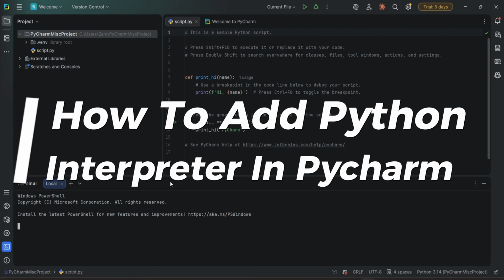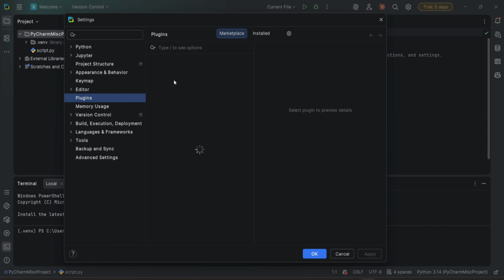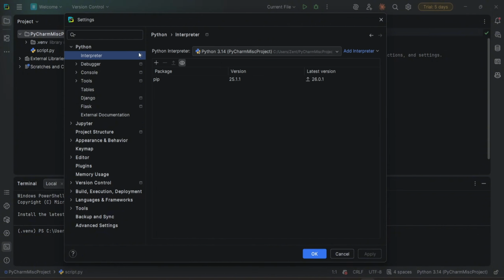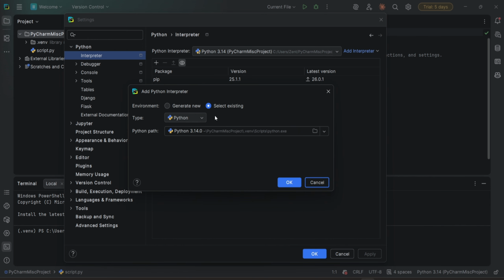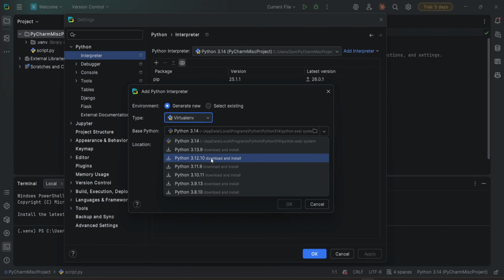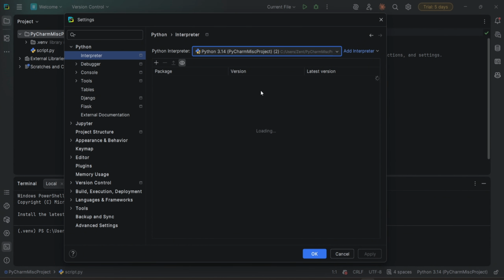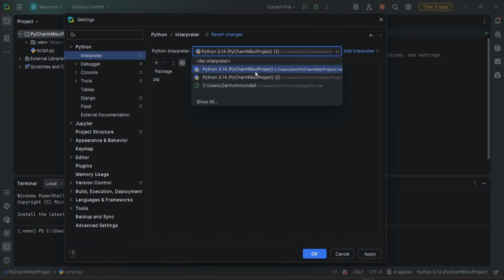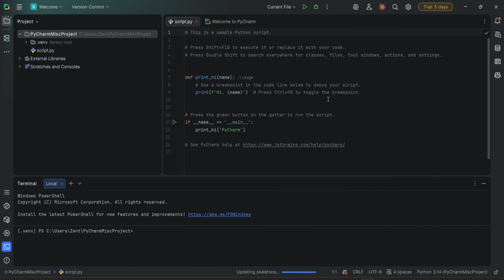How To Add Python Interpreter In Pycharm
In this video I show you How To Add Python Interpreter In Pycharm.